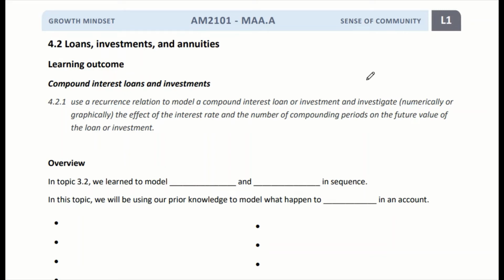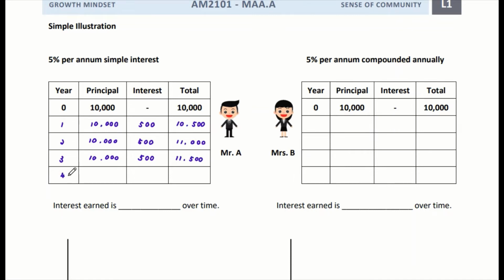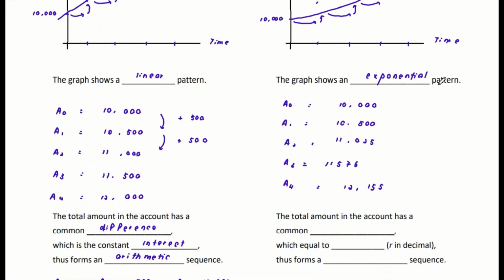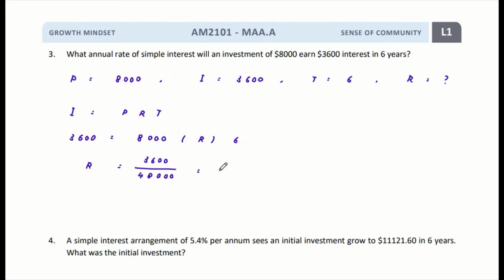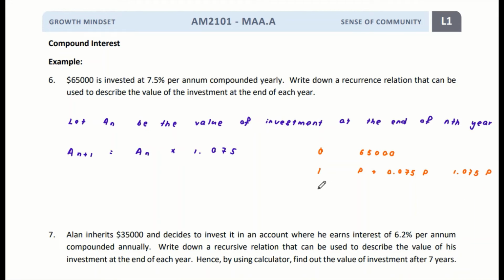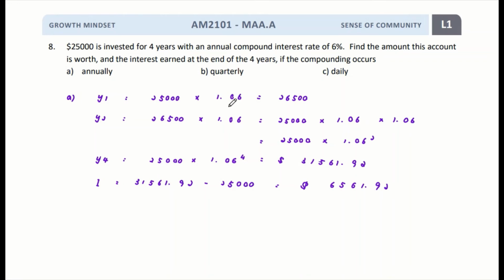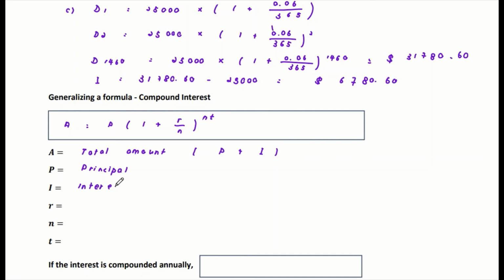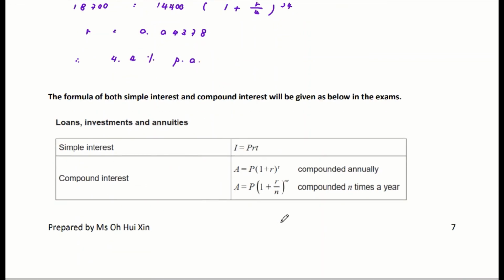[MAA] 4.2 A Loans, Investments and Annuities - Simple Interest and Compound Interest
00:00 Introduction and overview
03:04 Learning outcome
03:37 The terminology
06:08 Simple interest vs Compound interest
07:21 A simple illustration
20:09 Example 1
22:25 The formula: Simple interest
25:33 Example 2
26:55 Example 3
28:50 Example 4
31:39 Example 5
35:17 Example 6
38:47 Example 7
42:39 Recursive rule: Compound interest
43:47 Example 8
54:40 The formula: Compound interest
59:58 Example 9
1:03:31 Eaxmple 10